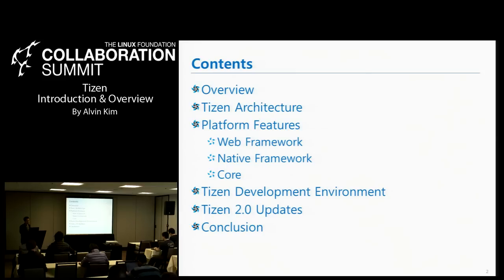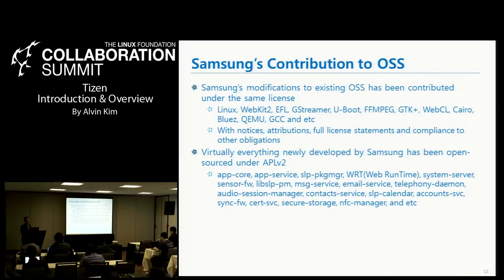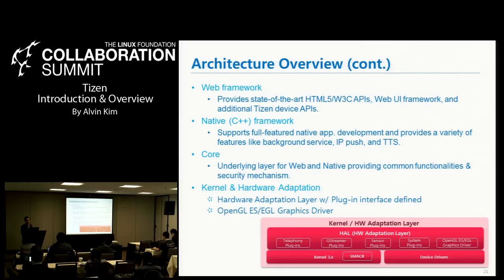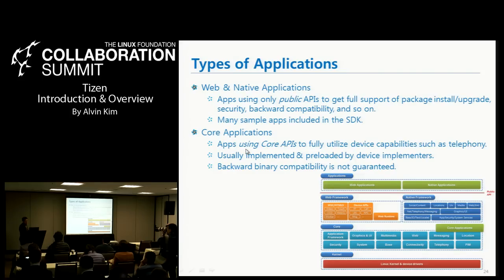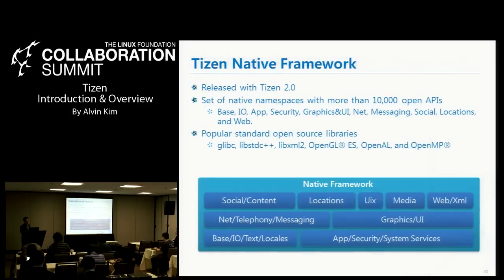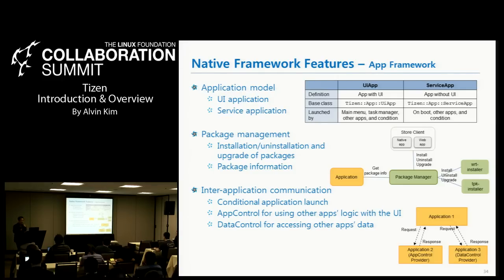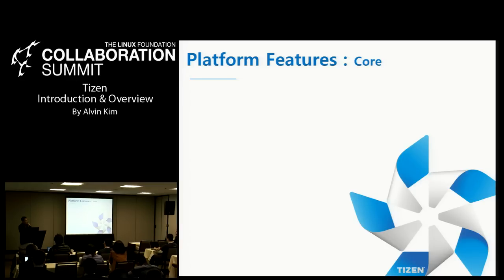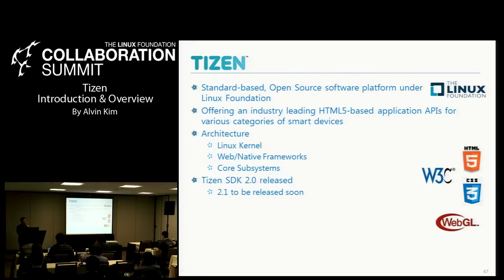Collaboration Summit 2013 - Tizen Introduction & Overview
Tizen Introduction & Overview
By Alvin Kim

Tizen is an open-source, standards-based platform targeting multiple device categories such as smartphones, in-vehicle infotainment devices, and smart TVs. Tizen 2.0 has been recently announced with upgraded Web application framework, and Native application framework was also newly introduced. This talk will present an overview of the latest platform features and SDK provided by Tizen, along with its architecture. Moreover, this talk will introduce the Tizen compliance specification for mobile profile defining operating environment for Tizen platform.